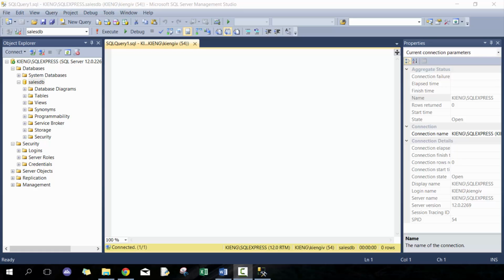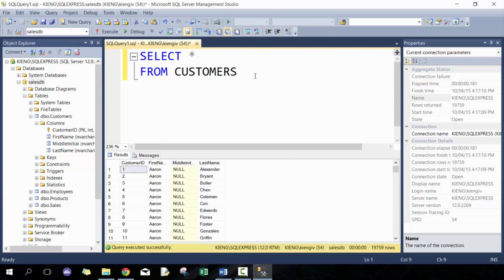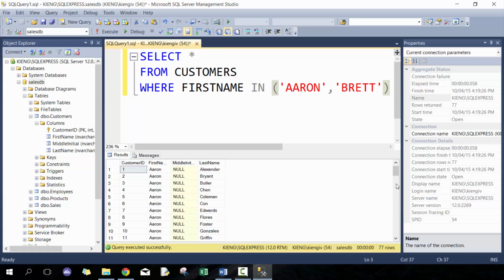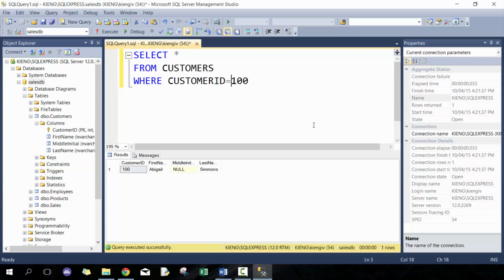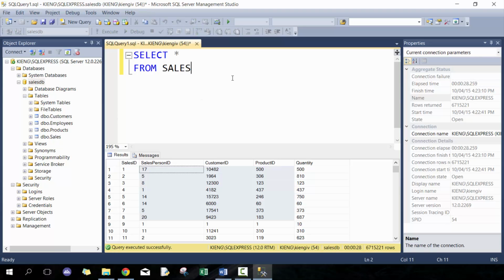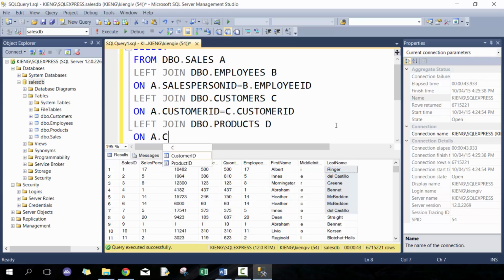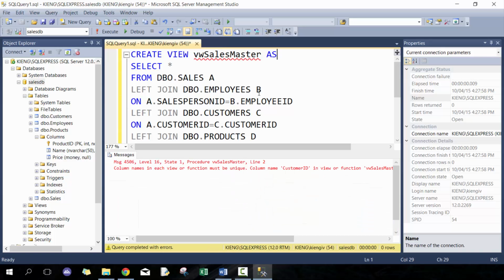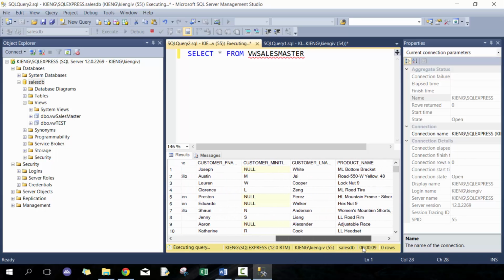Introduction to SQL - Module 1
In this video, I cover the basics of SQL querying including select, from, where, join and creating a view